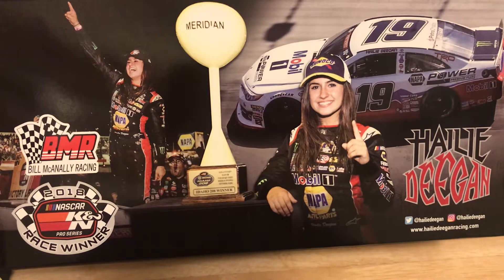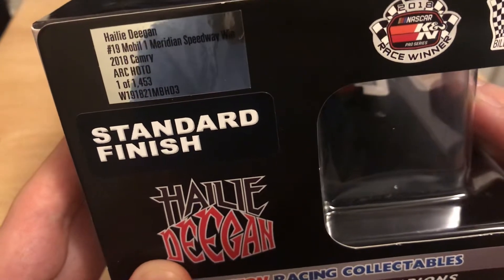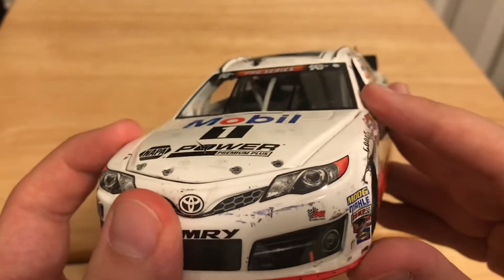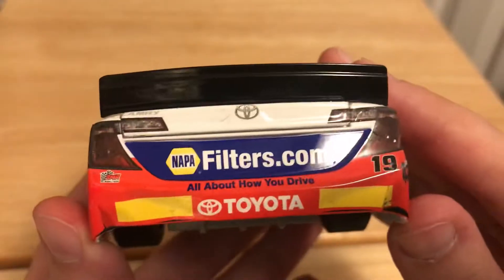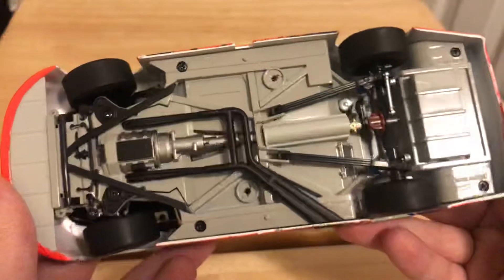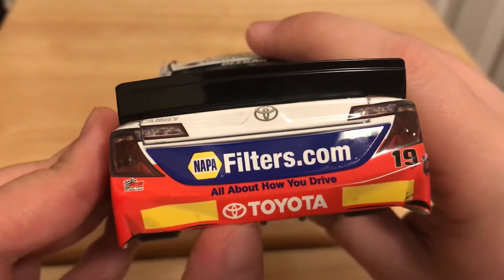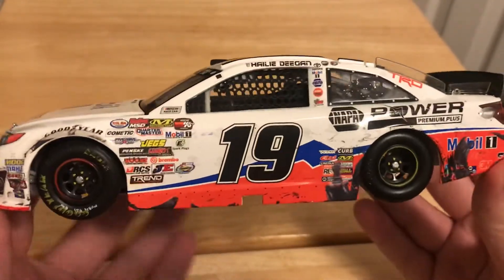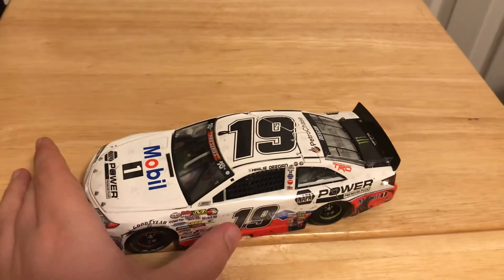Hailie Deegan’s 2018 Meridian Speedway 1st Win 1/24 Diecast Review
Review of Deegan’s first win diecast